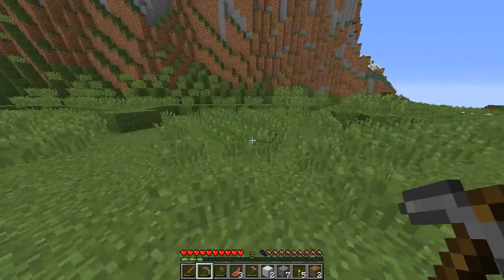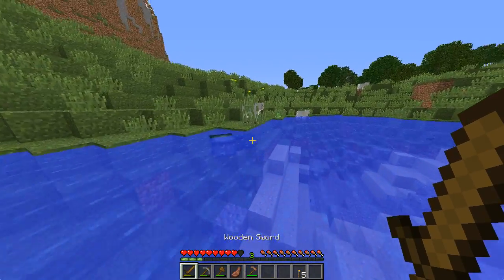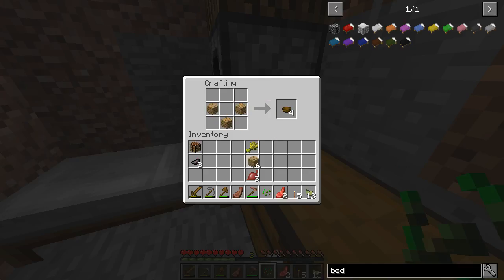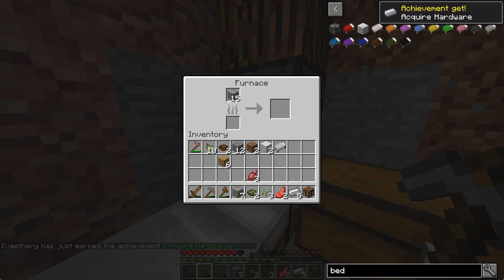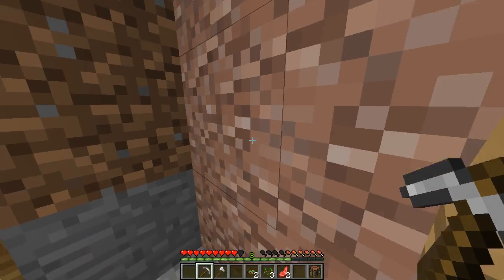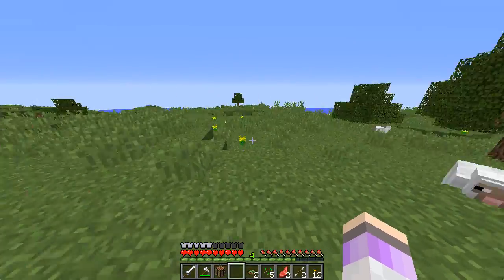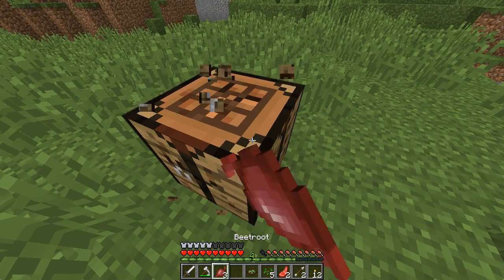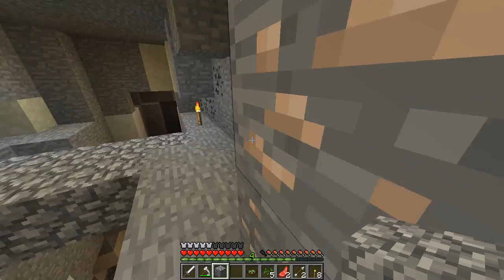French Vanilla Let's Play - We Have a Paxel! [3]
Welcome to another episode of my French Vanilla let's play, a series where I play on a lightly modded Minecraft world. In this episode, I discover several interesting modded items.